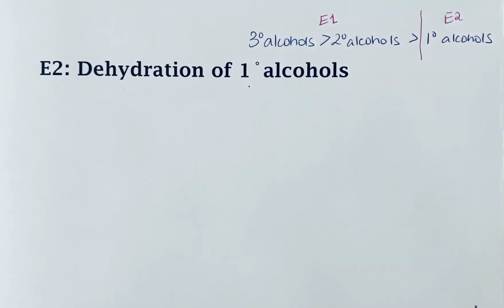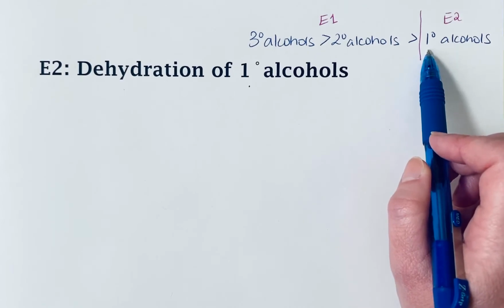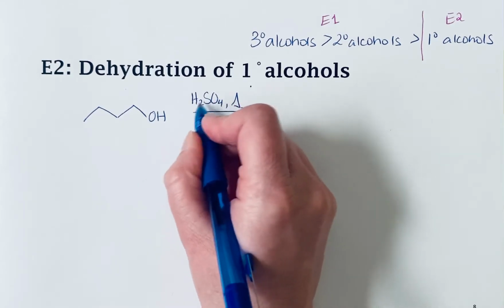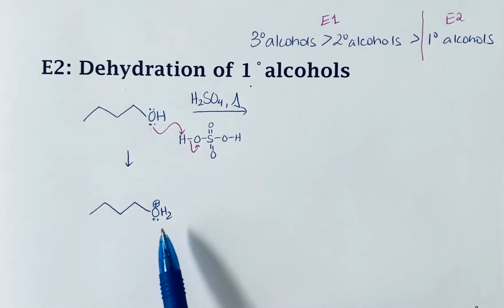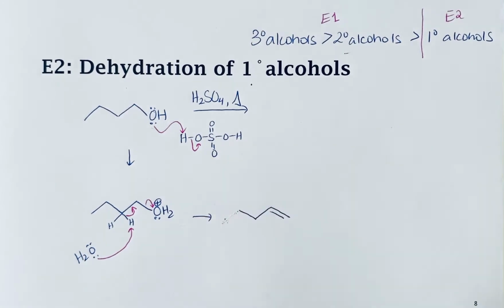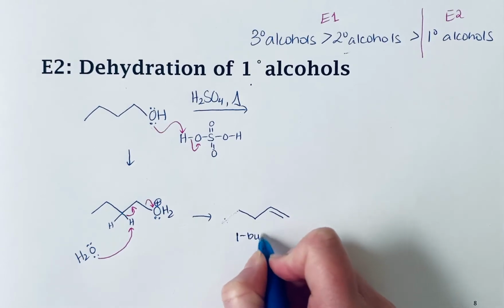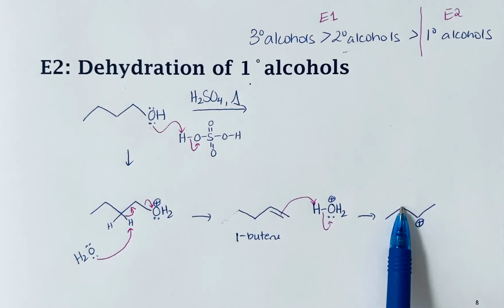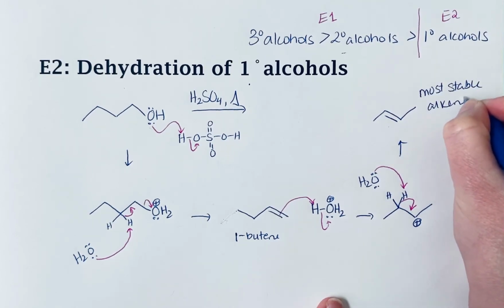E2 dehydration of primary alcohols